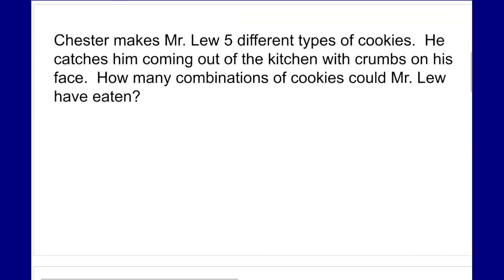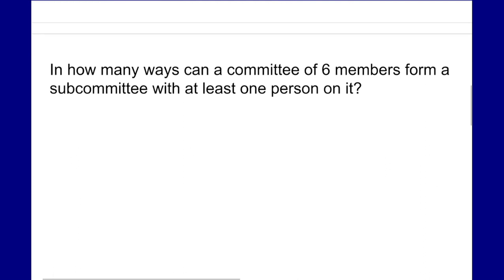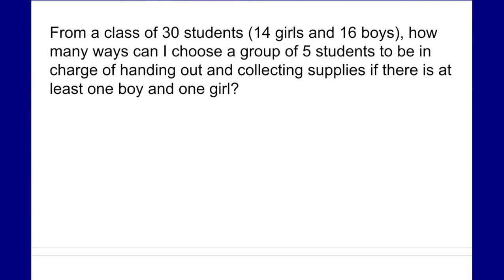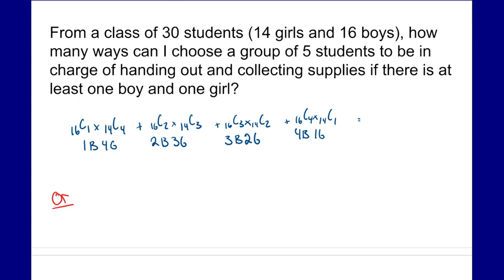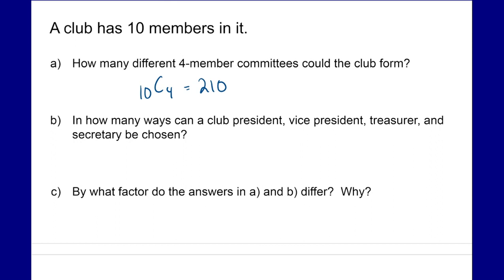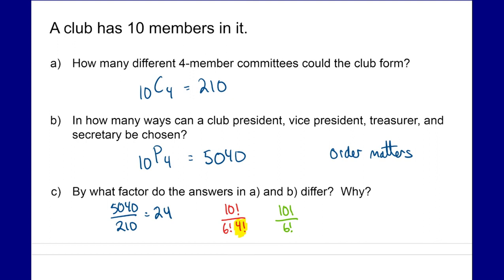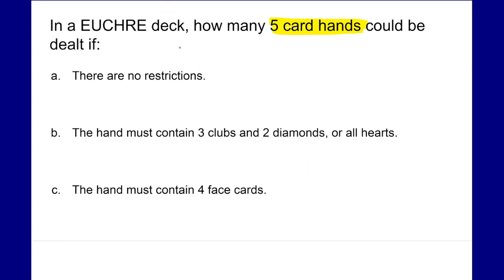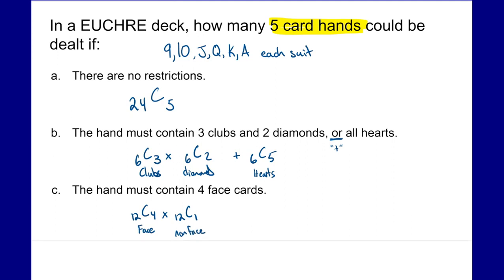Chapter 3 Review